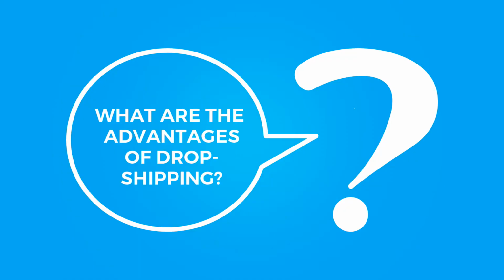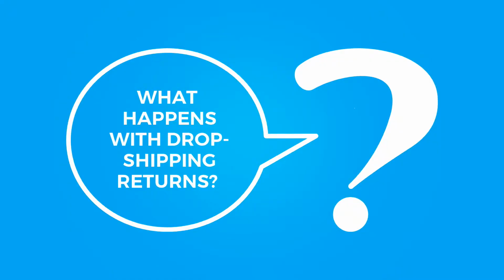Dropshipping Q&A | Why does dropshipping fail? What happens with dropshipping returns?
In this video the Ecom Geeks answer questions about Shopify Dropshipping:
what is dropshipping on shopify? what is dropshipping and how does it work? The pros and cons of dropshipping, what to do with dropshipping returns and aliexpress refunds and more.

0:00 Intro
0:07  What is dropshipping?
0:55  What are the advantages of dropshipping?
1:21 What happens with dropshipping returns?
2:51 Are dropshipping businesses profitable?
4:48 Why does dropshipping fail?
5:23 Is it too late to start dropshipping?
5:5- How do I start dropshipping?
6:15 Where do I find dropshipping products?
7:08 Which dropshipping company is the best?